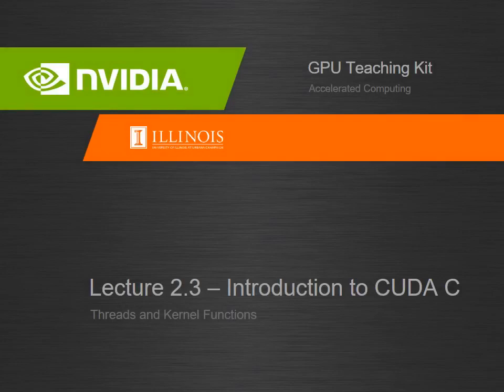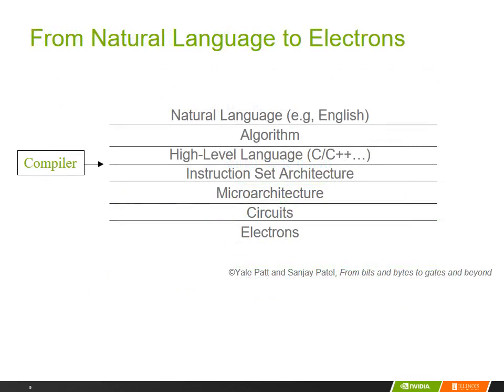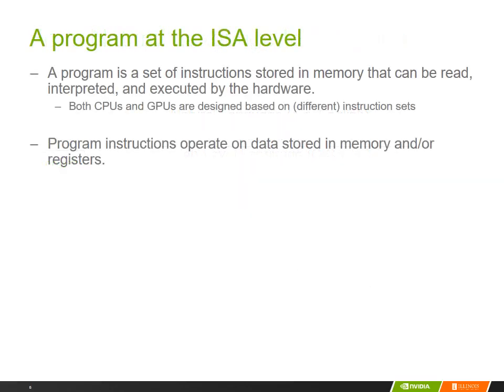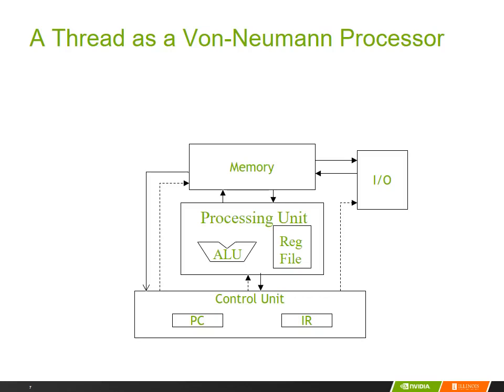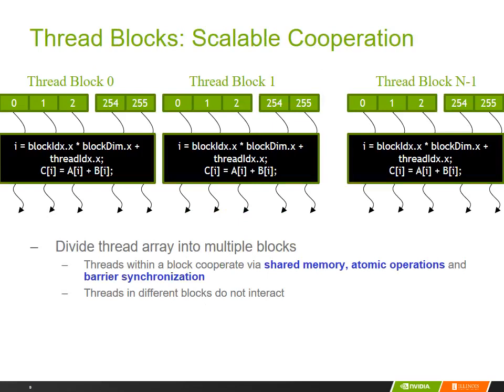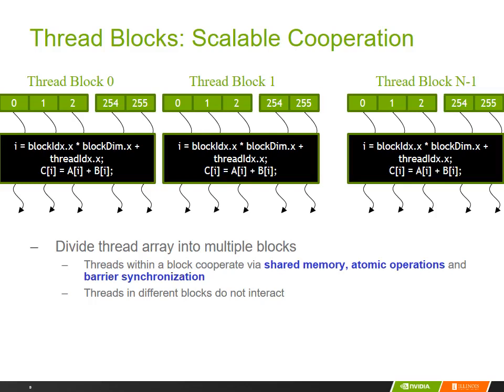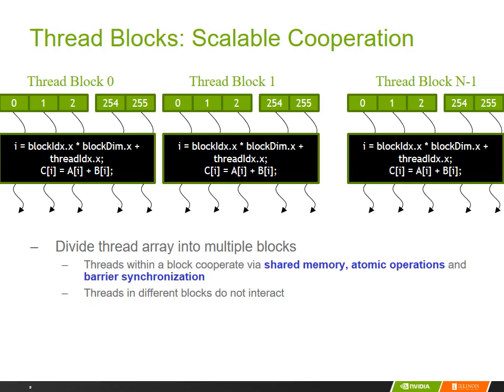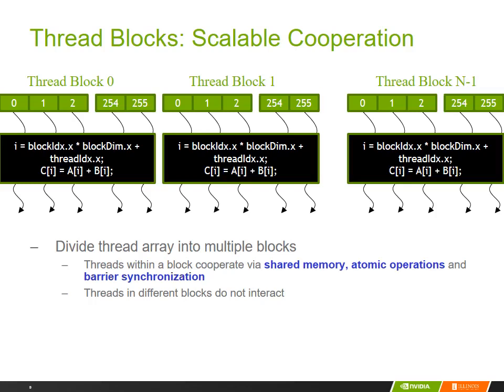Lecture 2 3 cuda parallelism threads